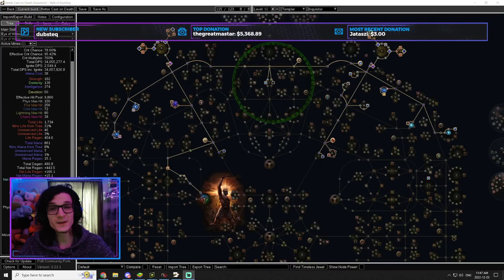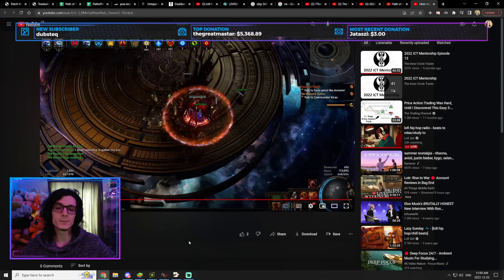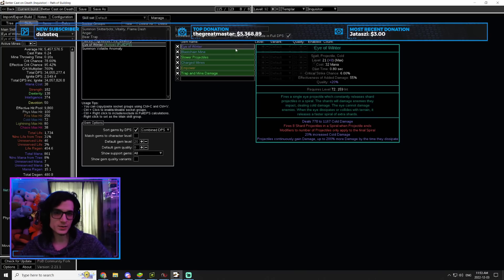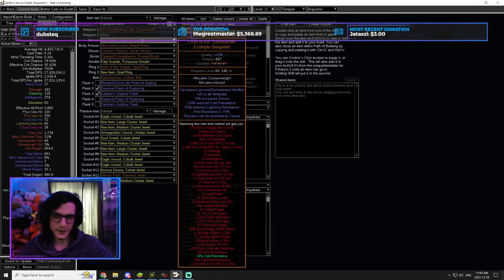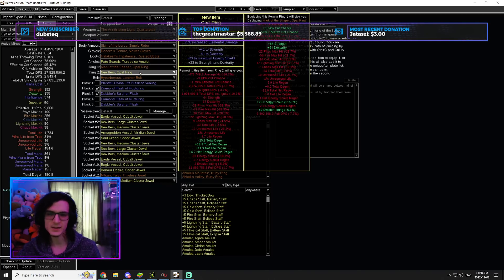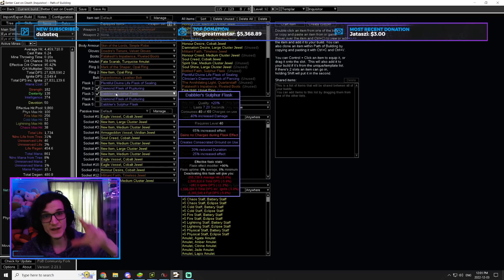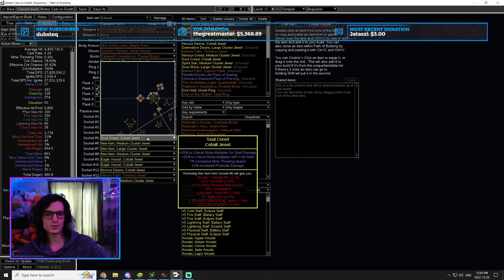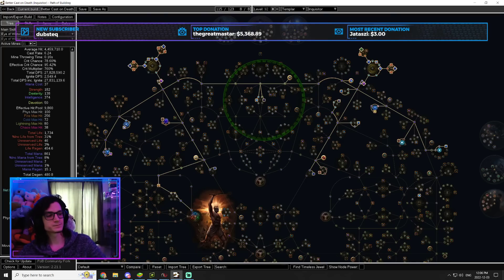[PoE 3.20] The CHEAPEST & Highest DPS Build Ever Made (One Shot Ubers)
I've been keeping this build under wraps for like 2 months now. It's finally time to share it with everyone, since we have seen the Patch Notes.

0:00 - Highly Specific Build
1:30 - Uber Maven Day 2 Setup
2:50 - Skill Tree
3:30 - Importance of ES (500 or so)
4:15 - Skill Setup
6:05 - Gear Setup - PAY ATTENTION
11:20 - Two Different Belt Setup
13:25 - Flask Usage
17:20 - Easy way to Increase DPS